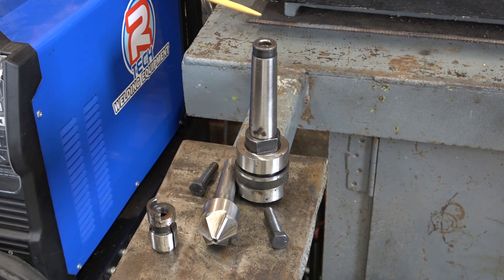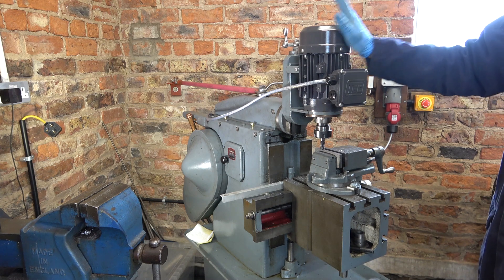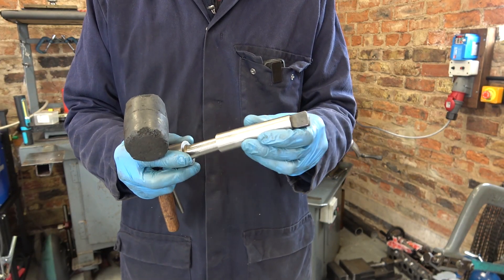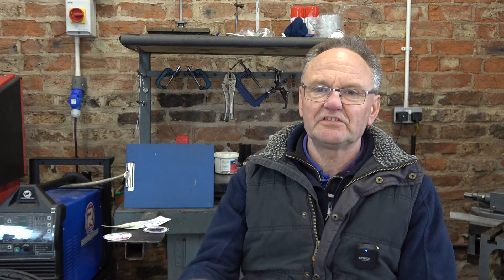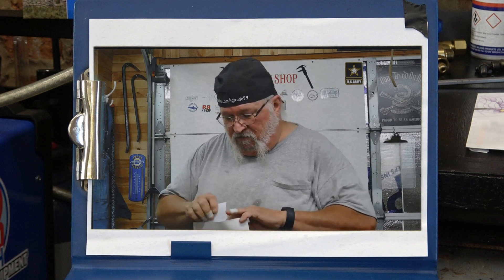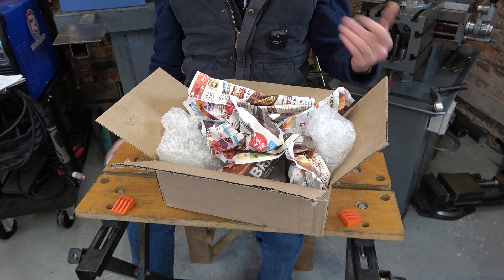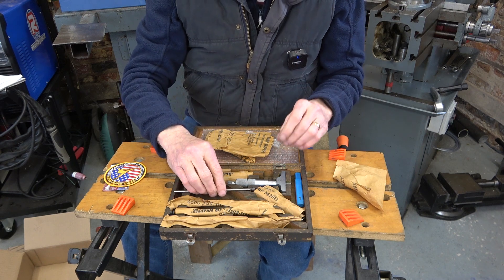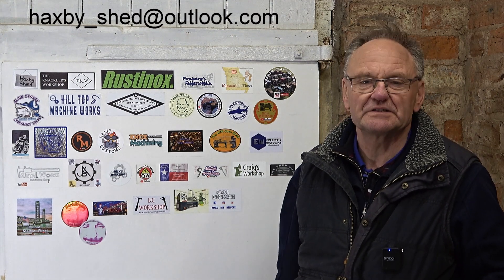HS192 Odd jobs and stickers 13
Just a couple of odd jobs, five channels mentioned and opening a gift from a kind viewer. The  channels mentioned were:-